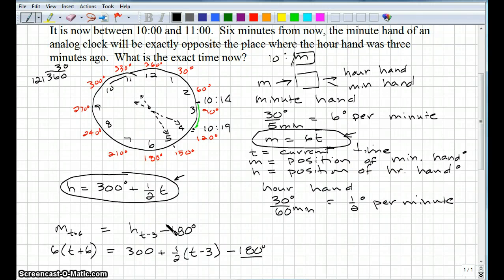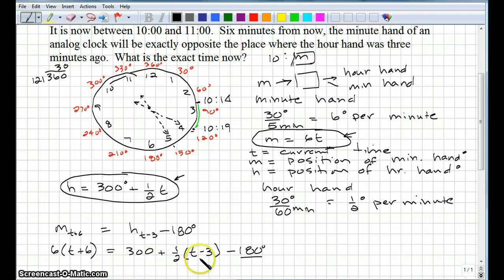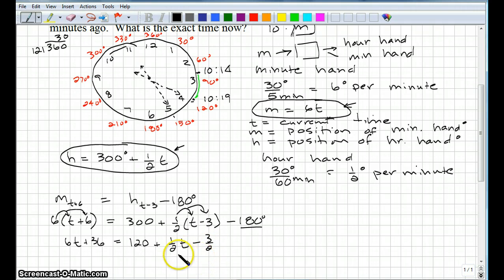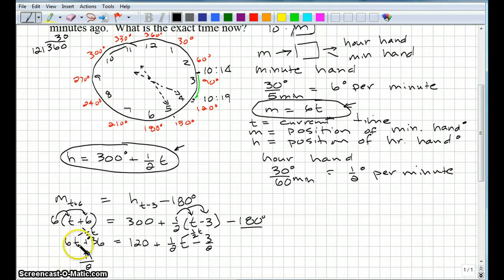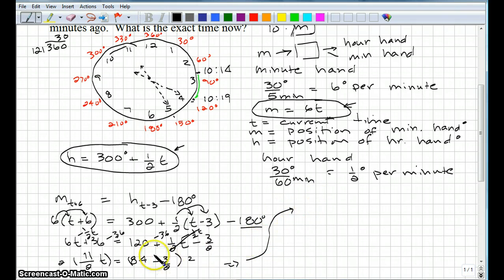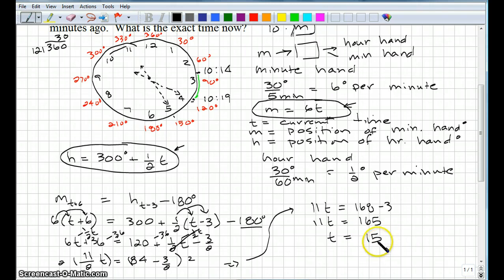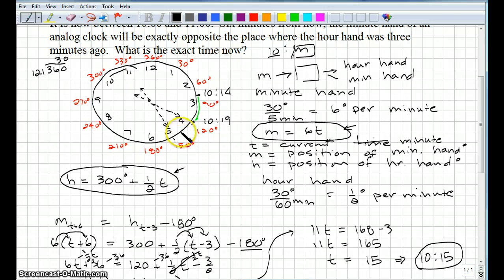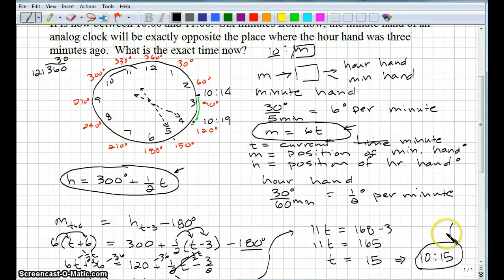Set 18 Problem 5 Part 2